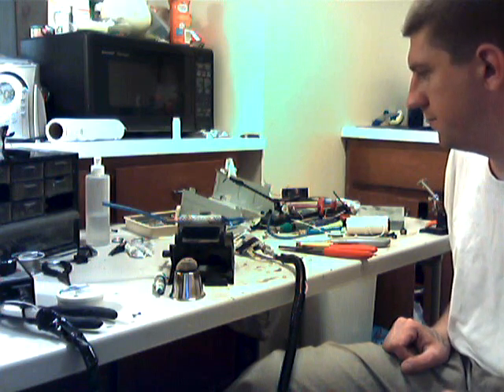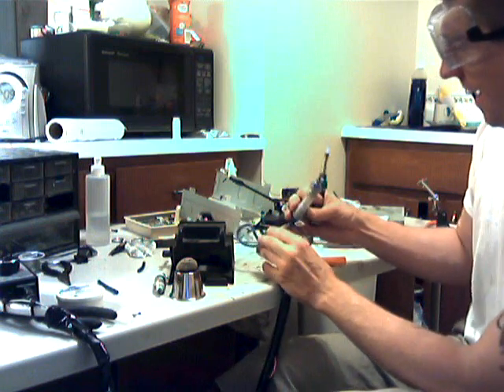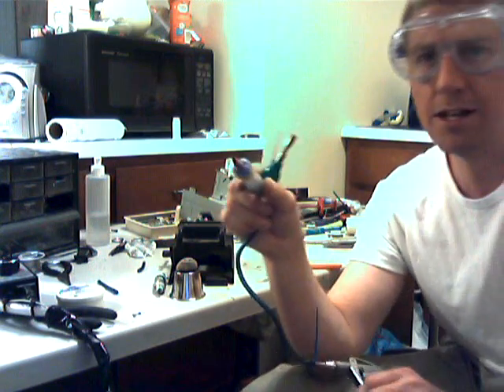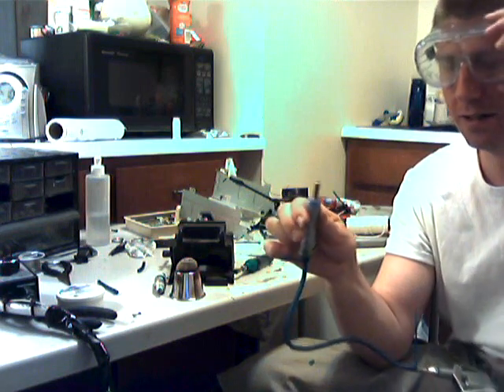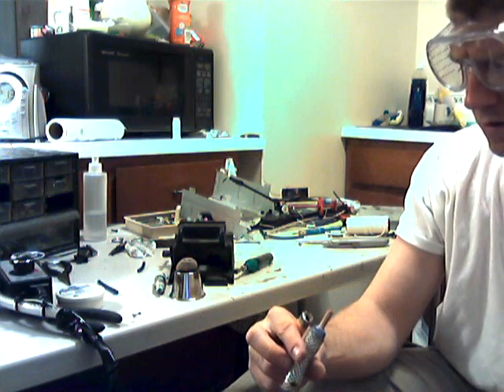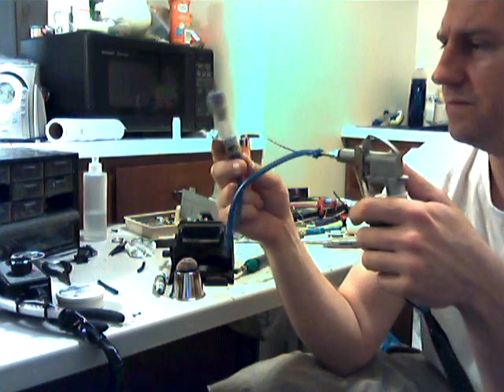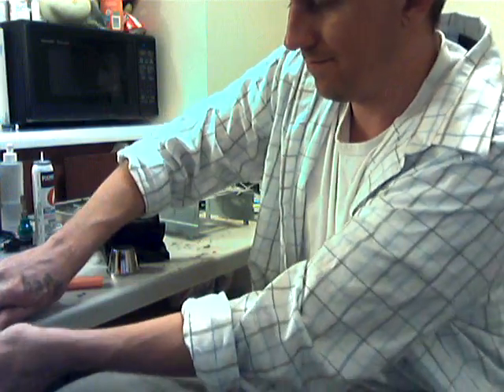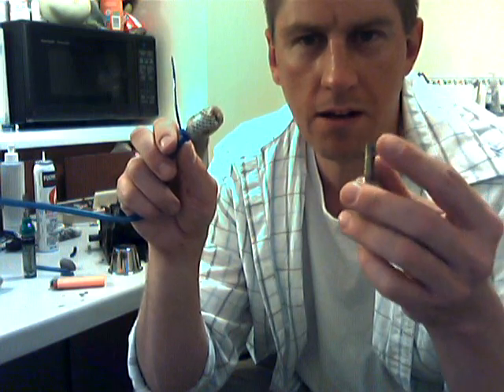hho flash back rocket motor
it may be possible to burn hho on top of a porous ceramic cylinder
with only a top that allows gas to flow